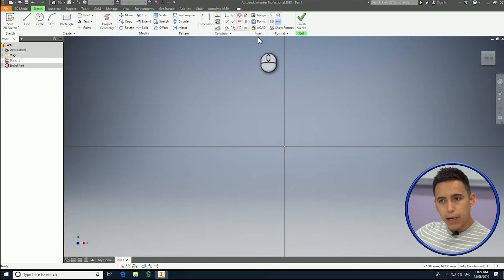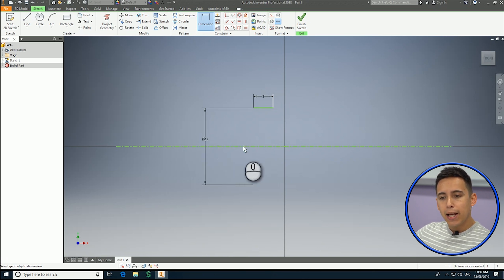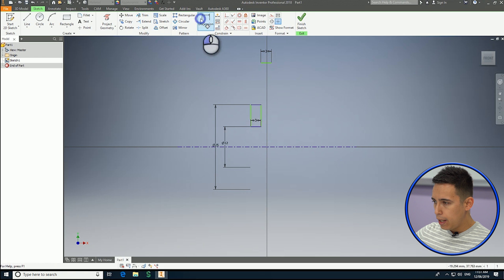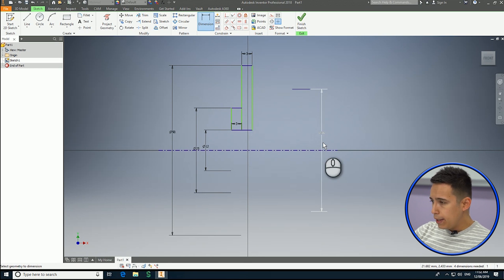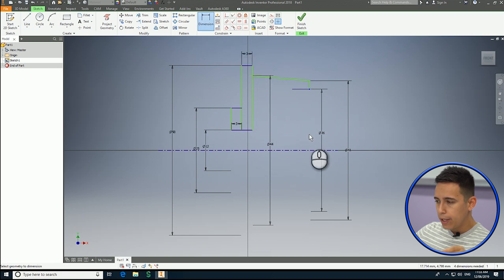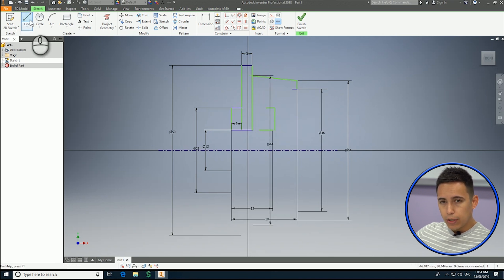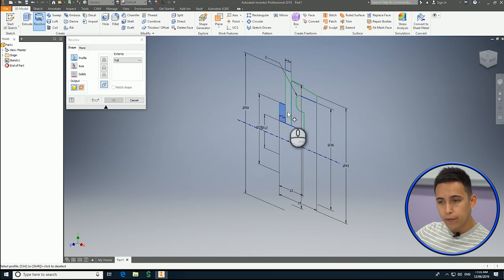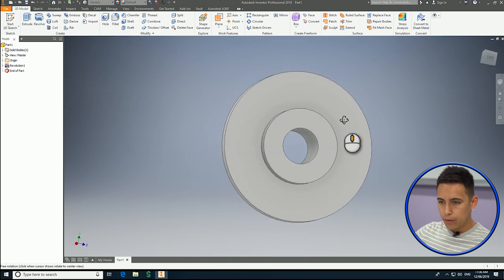Autodesk Inventor Revolution Technique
In this basic Engineering tutorial Felipe will cover Autodesk Inventor revolution 3D modelling technique.

Australian Institute of Advanced Studies

Don't just get a piece of paper.
                                                         Get an Education!

Australian Institute of Advanced Studies offers courses to both domestic (Australian) and international students. We pride ourselves on being an education provider of the highest standard, with modern facilities, professional teachers and dedicated staff.
Our campus is located ten minutes from the city centre of Brisbane and is set in 20 acres of natural bushland offering a true Australian campus life experience. The college campus also has easy access to tourist attractions such as Australia Zoo, Movie World, Dreamworld and Sea World as well as the beautiful natural beaches of the Gold Coast and the Sunshine Coast, as well as world renowned Fraser, Moreton and Stradbroke Islands.
Australian Institute of Advanced Studies is a dynamic education and training institute that provides many courses including: Engineering, Graphic Design, Screen & Media (Film & TV), Aged & Community Care, Photography, Justice and Business Studies.